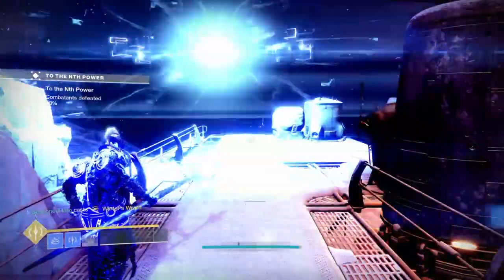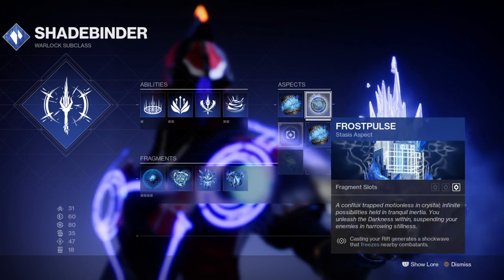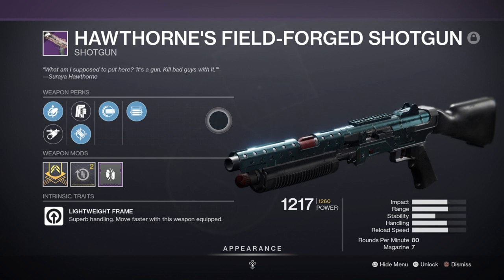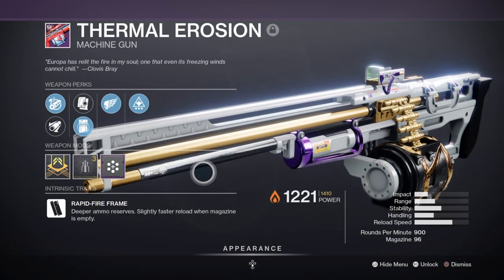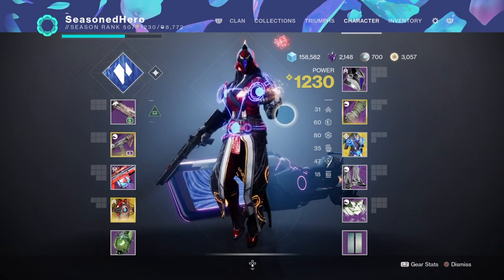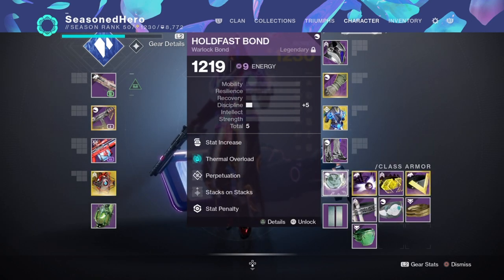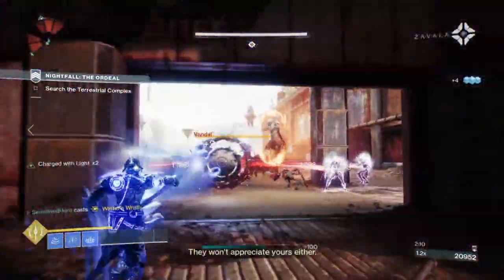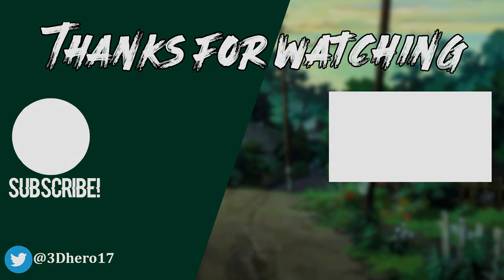Vesper of Shatter (VESPER OF RADIUS + FROSTPULSE = REALLY GOOD!?) Warlock PvE Build - Destiny 2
Ok so hear me out, Vesper of Radius and Frostpulse can create one of the most op but useful rift builds to ever main for the shadebinder subclass. Like, this has made one of the most underused exotics in game viable without bungies still (to this very date) not updating it.

Along with it, will also be adding charged with light mods, warmind cells, whisper of bonds, whisper of refraction, whisper of shards and whisper of fissures for a practically full ability and super regen per use of rift. This is op.

Enjoy :D